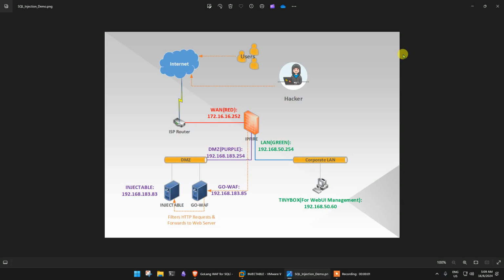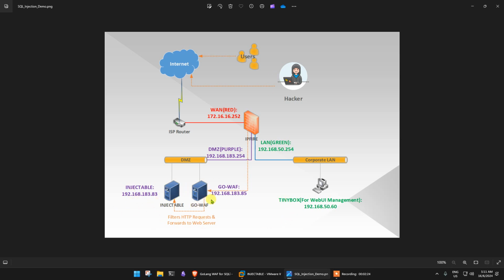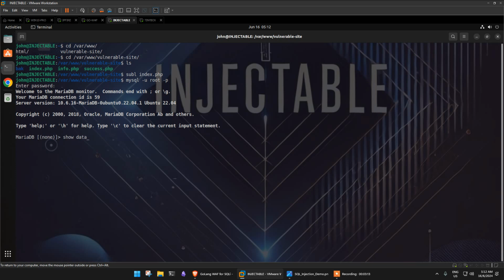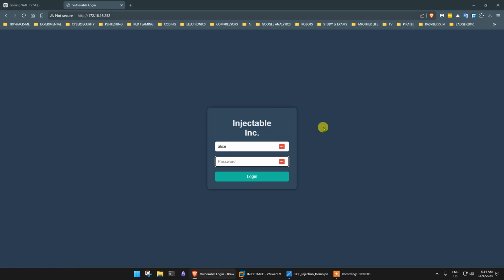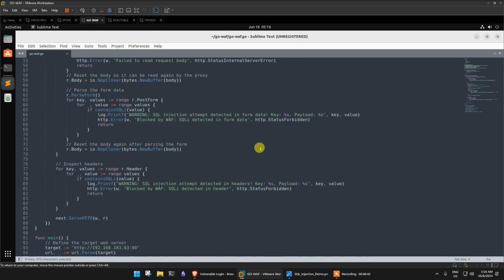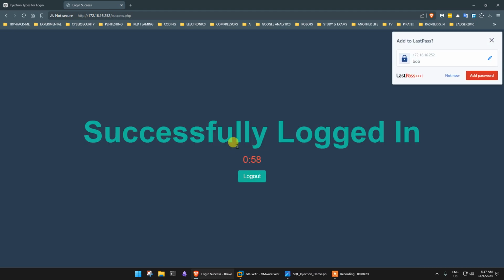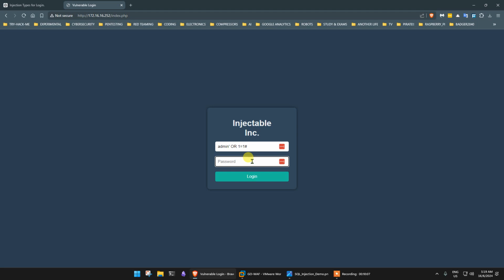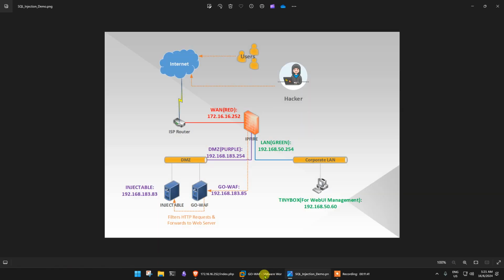ChatGPT Made WAF & Vulnerable VM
ChatGPT generated vulnerable VM:
-Ubuntu 22.04 Jammy Jellyfish
-Nginx 1.18.0 (Web Server)
-MariaDB 10.6.16 (SQL Server)

ChatGPT generated WAF:
-ChatGPT generated GoLang (GO 1.18.1) code for WAF

Firewall VM:
-IPFire 2.29 (x86_64) - Core-Update 186, firewall with port-forwarding configured